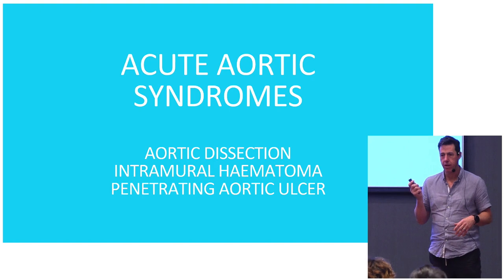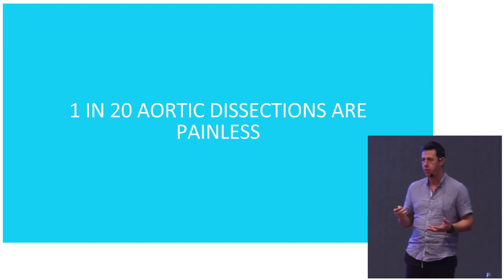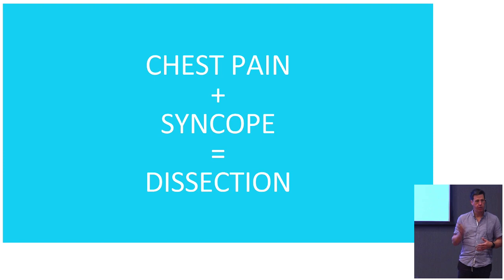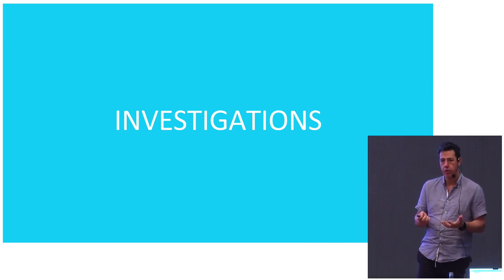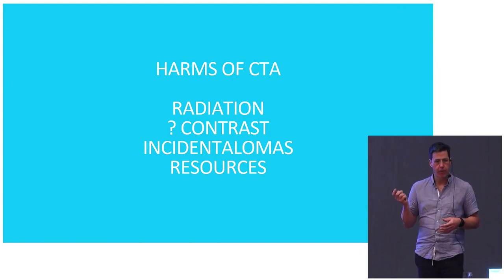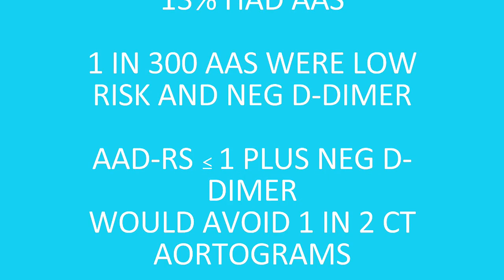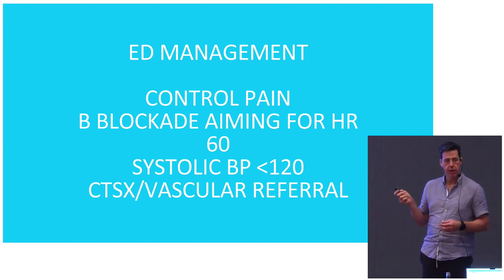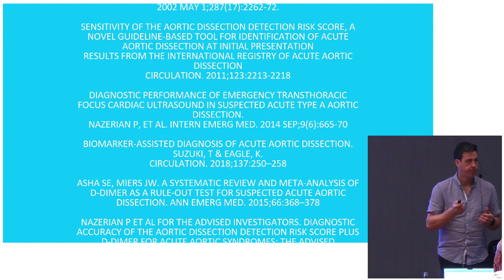Aortic Dissection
Dr James Edwards talks about Aortic Dissection at this years Bali EMCORE.
Diagnosis is an artwork, but there are things that are specific to it. Is D-dimer standard of care?